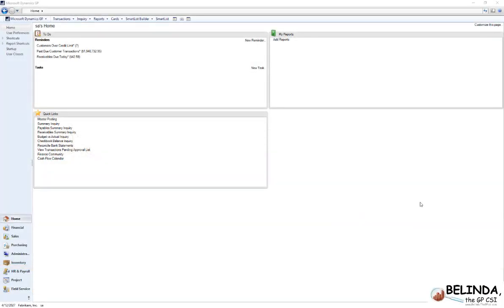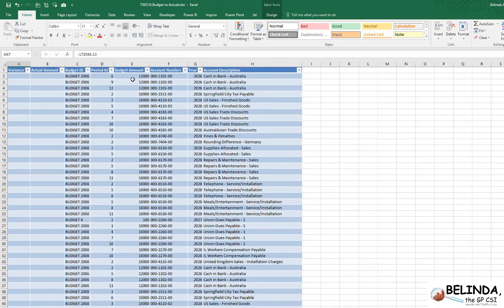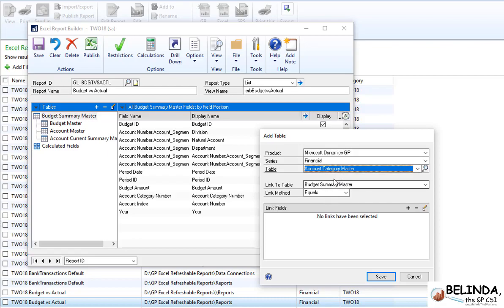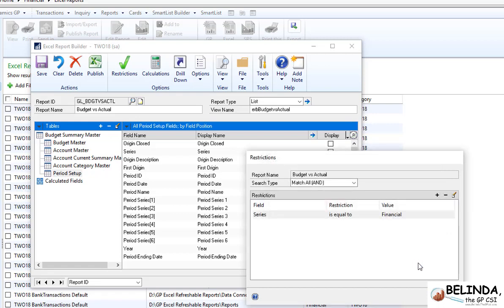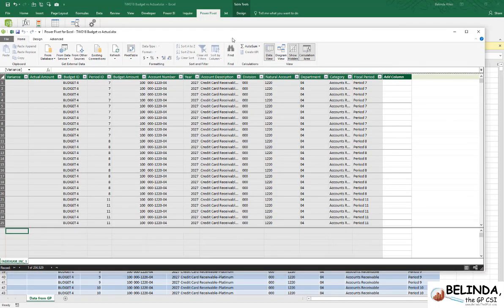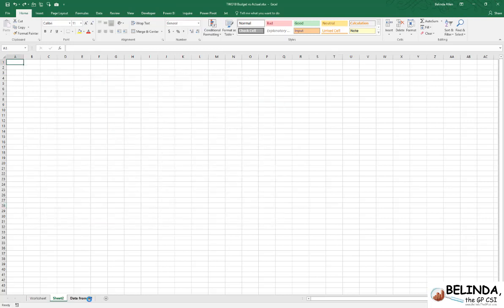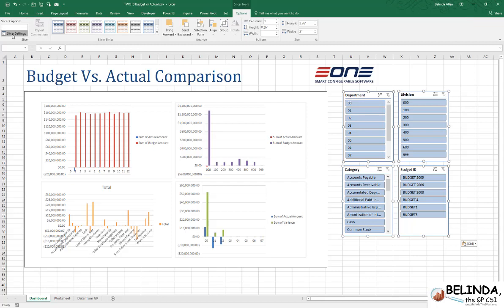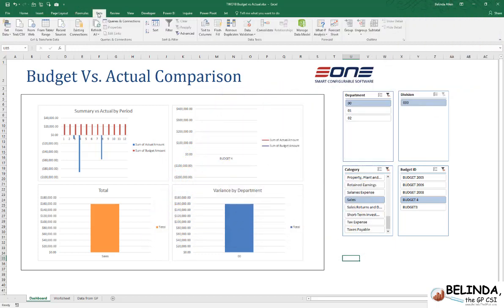Microsoft GL Actual compared to Budget Dashboard using eOne Excel Builder and Excel in 23 minutes!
If you create budgets, you’ll need to compare them to actual numbers to see how close you are coming to your estimates/forecasts/budgets.

If you are holding Department Heads/Managers accountable to budgets, they need to review how they are doing along the way.

In the attached 23-minute video, I walk you through the process of using eOne Software’s Excel Builder in Microsoft Dynamics GP and Excel to create a dashboard to assist in budget to actual comparisons.

We start by using a free template for the eOne Excel Builder, and add some additional tables and columns that I feel are important, specifically the Name of the Fiscal Period and the Account Category Description.  You can download my eOne Excel Builder template here!

After we publish the eOne Excel File, we open it up and use PowerPivot and the Camera Tool to make a Dashboard that makes it harder for users to… ahem…  alter the visuals or charts.

Another Great Use for Excel Files created from eOne Excel Builder
If you then use that Excel file to create Microsoft Power BI content, Power BI will automatically update with the data in the OneDrive based Excel File.  So, you only need to open the Excel file and refresh, to update your Power BI Data.

This is a “low tech” way to keep your Power BI data current, but it works seamlessly.

5       Reasons to love eOne Software’s Excel Report Builder
No need to access SQL directly.
Negative items (like Returns, Credits and Payments) have a checkbox to appear as negative.
Fields are easier to understand. By this I mean, for example, a Boolean field will appear as the values of the Boolean.  So rather than a 0 or 1, I see Yes or No, or True or False, etc.
Anything that’ll make data refresh and appear in Excel automatically is AWESOME!
With one set of tools and skills, I can create Excel Reports, SmartLists and Navigation Lists.